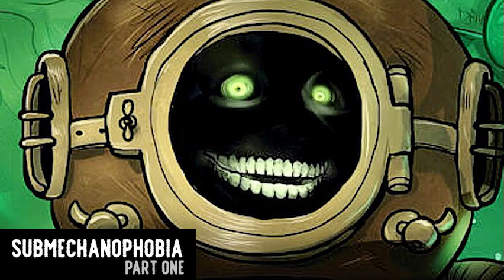[Audiobook Part 1] "Submechanophobia" - Tales From The Pizzaplex #4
This is the first half of the FULL audiobook for Tales From The Pizzaplex 4x1 - Submechanophobia. Hope that you enjoy! :)

(っ◔◡◔)っ ♥ this title is too long smh ♥